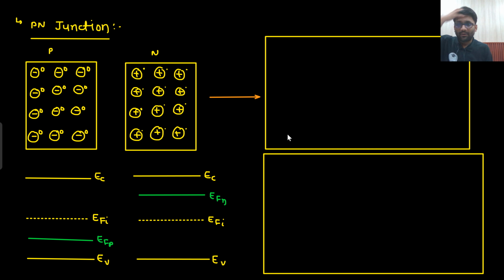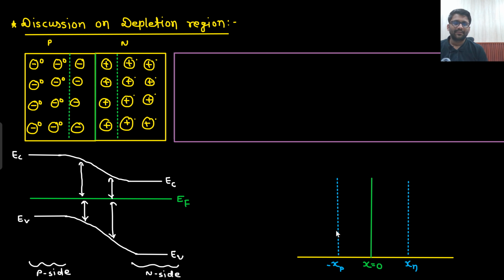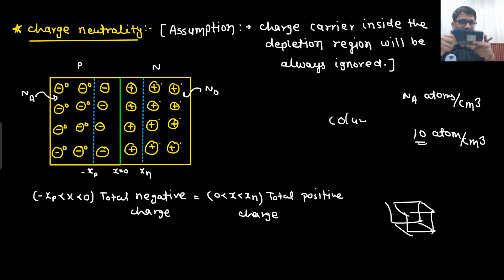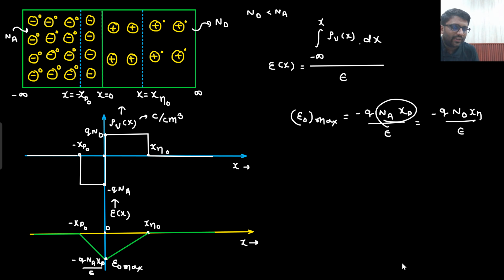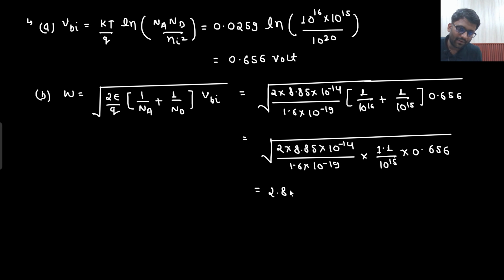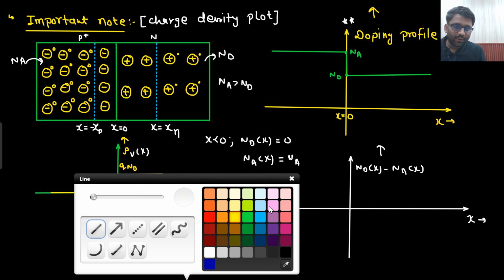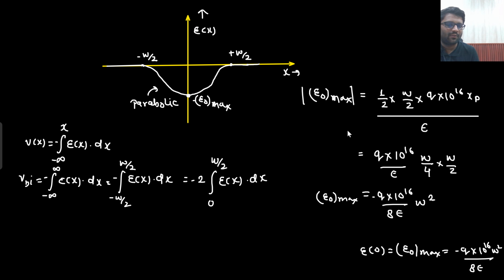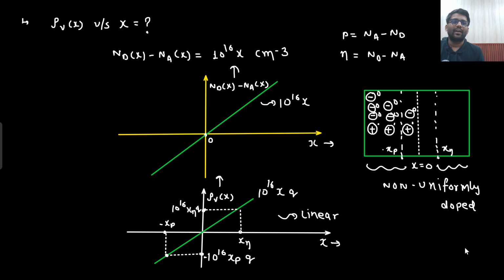PN Junction Under Equillibrium || EDC || GATE || PrepFusion